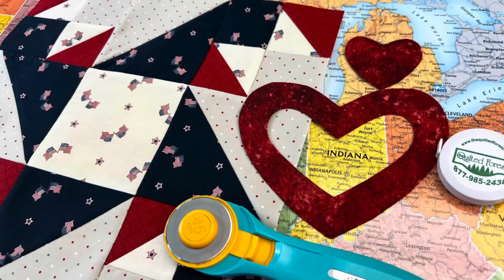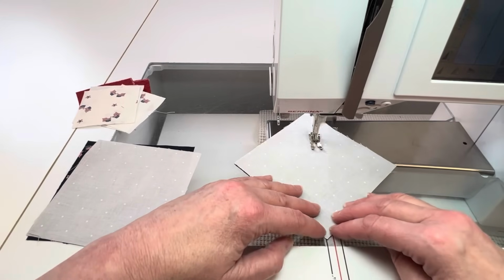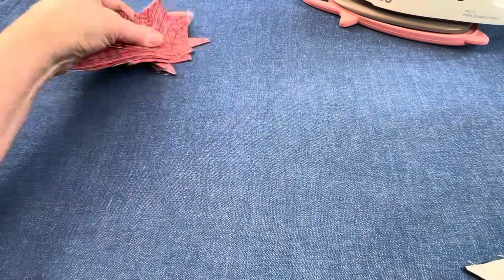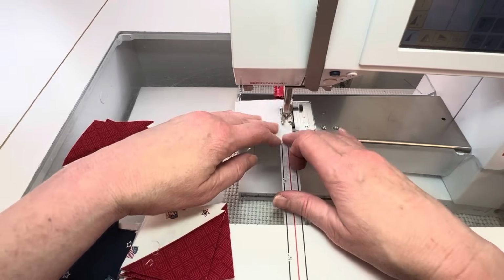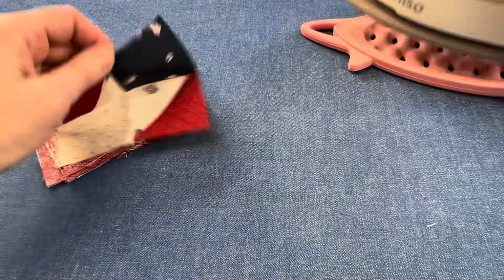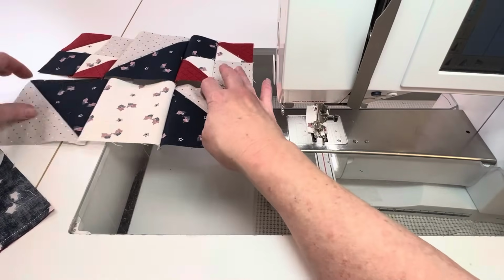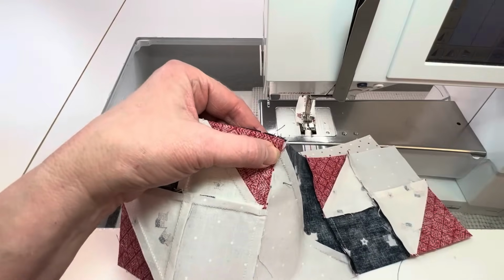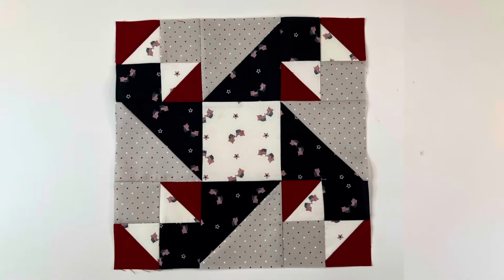Indiana - Block 28 of 50! - Celebrating the States Block of the Month - a 4+ year quilt project!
Our version of the Indiana Star block needs four fabrics: a light (white), a medium (red),  a dark (blue) and an accent (gray).   Watch the video to see how we made it!

Join us as we make a once in a lifetime quilt to get ready for the Semi-quincentennial! (250 years!)
We started this multi year (January 2022 through February 2026) Block of the Month to celebrate the Semi-quincentennial of the USA which will happen in 2026! One block a month for four+ years will make this quilt a manageable project for a once in a lifetime celebration for the United States! 250 years might seem young to our friends from all over the world but we're going to celebrate!
It's going to be a great scrappy block quilt!  I am making my blocks in Red, White, and Blue but you can use any color combination you want.  The color combinations that I've seen posted on our Facebook group, The Quilted Forest Friends, are AWESOME!! I am so looking forward to seeing your finished blocks. Join our Facebook Group and share the blocks you've made!

All of the videos in this series may be found in our "Celebrate the States" playlist at this link:

The block will measure 12 1/2" x 12 1/2" (12" x 12" finished in the quilt.)

For this month's block, you'll need four fabrics:

1 light square, 4 1/2"  x 4 1/2"
4 light squares, 3" x 3"

2 accent squares, 5" x 5"
4 accent squares, 2 1/2" x 2 1/2"

4 medium squares, 3" x 3"

2 dark squares, 5" x 5"
4 dark squares, 2 1/2" x 2 1/2"

Watch the video for all the cutting and piecing instructions.

We have traveled through Indiana on our way to visit our son who was stationed in North Carolina while he was in the Army.  One of the places on my list to visit in Indiana when I get a chance to visit the "Crossroads of America" is the capitol of Indiana - Indianapolis.  The Indiana Dunes sounds like a place for adventure! The Indianapolis Museum of Art sounds amazing.  The Indianapolis Motor Speedway Museum and The Benjamin Harrison Presidential Site also make the list of places I'd love to see in person!  I'm always up for learning when I'm out and about visiting new places.

Here is the link for the Block Lock Rulers:

All of the "Celebrating the States" blocks will be rotary cut.  These blocks will be presented in video form only and will come out the last week of the month on our YouTube channel. Share this with your quilting friends and make the blocks together!

Join our group on Facebook, The Quilted Forest Friends, and we will have posts where you can share the blocks you have made and be inspired by blocks others have made!  We are loving all the blocks you've posted so far! Here's a link to the group:

This quilt will be 56 blocks set with 1" sashing, 7 blocks across and 8 blocks down. It will measure 92" x 105". If borders are wanted, a 3" border will make the quilt 98" x 111". If you add a 6" border, it will measure 104" x 117". If no border is wanted, just sew the blocks together for a quilt that will measure 84" x 96". I am starting this quilt now because it has been a goal of mine (since the Bi-centennial when I was a young girl) to make a quilt for this very special, once in a lifetime celebration!

If you don't want a quilt that is as large as listed, split the blocks for the 50 states into half and put 25 states on the front and 25 states on the back and make it a two-sided quilt.  If you use a 1" sashing, 5 blocks across and 5 blocks down and add a 3" border , it would be about 72" x 72".

We are adding videos twice a week.  Our YouTube channel is growing and we hope you will find the videos helpful.  We do tutorials, product reviews, shop tours, mystery quilts and more!